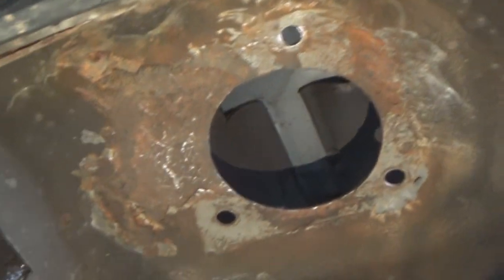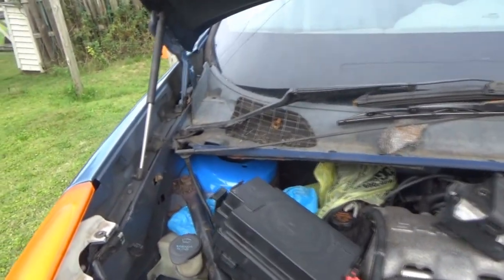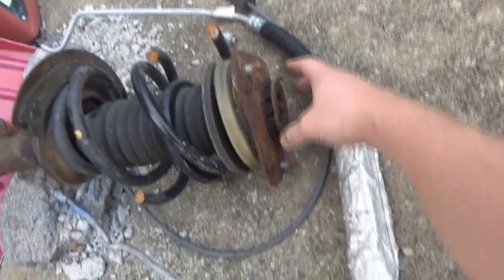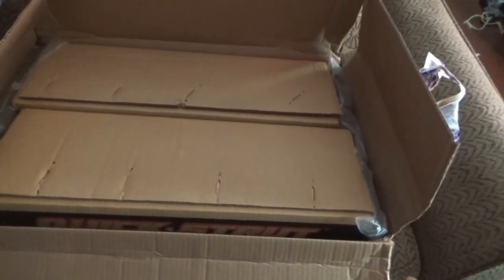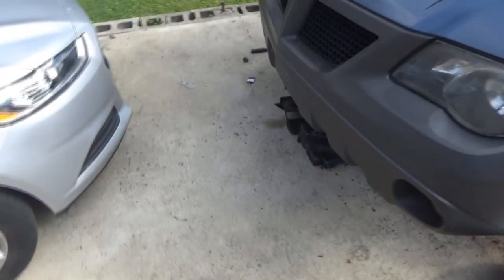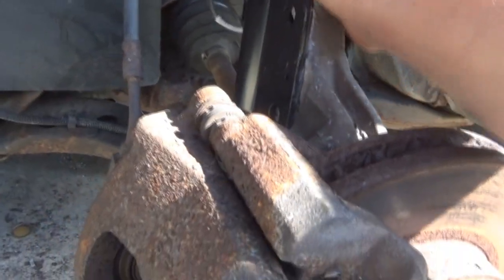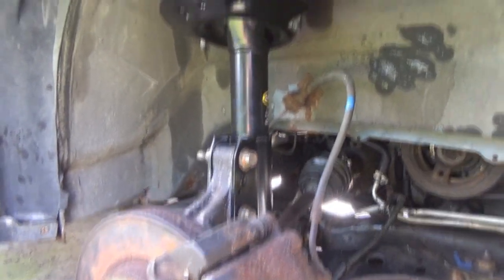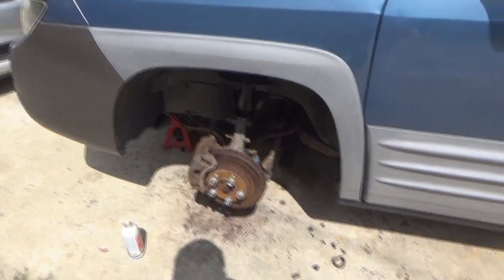MV 234 - "Finally! New Aztek Struts!!!"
Over a month has passed since I've discovered that my 2001 Pontiac Aztek GT needed some well deserved new front struts. In this video, I'll show you what I've done to my Aztek to prepare for the new struts and show you what struts I've ordered and how they look going back into the Aztek.